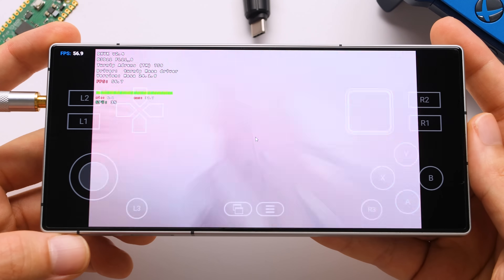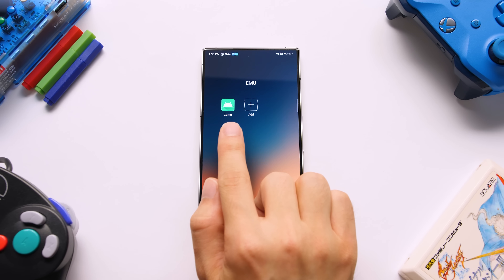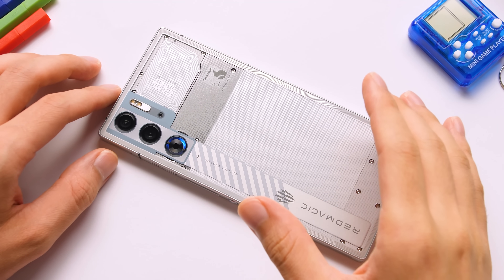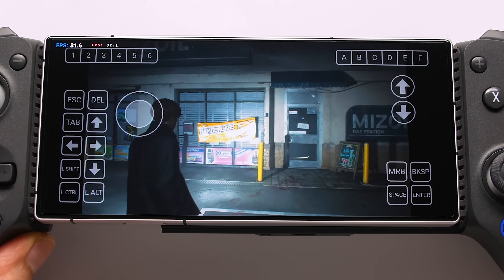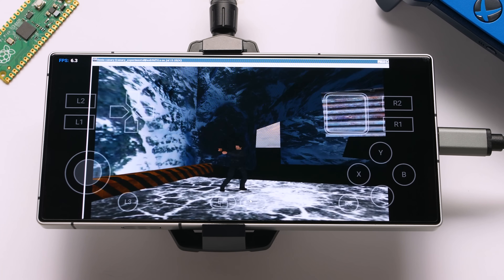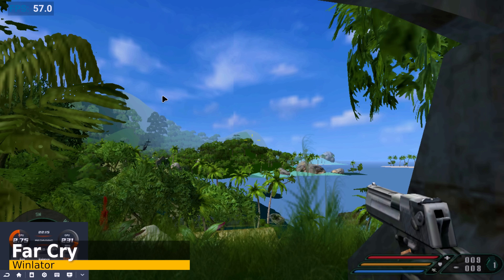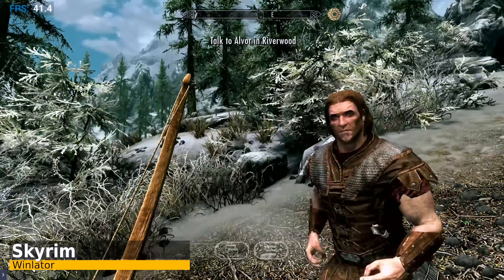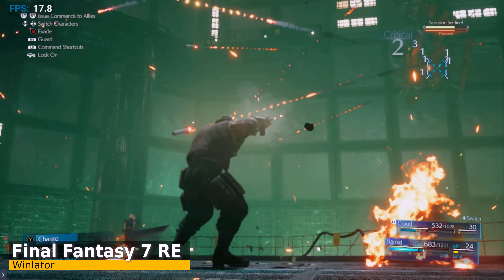PC Emulation on Android is Insane! - PS3, Wii U, Xbox 360, & More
We are in a new era of emulation on Android. It is now possible to run high-end PC emulators and AAA PC titles on a flagship Android phone. In this video, we look at PS3, Wii U, Xbox, Xbox 360, and PC games running on the overclocked Snapdragon 8gen3.

Gamesir G8/G8+

Timestamps
00:00 - Intro / Specs / 8Gen3 OC Benchmarks
02:09 - Wii U Emulation on Android
05:56 - PC Emulation Introduction
08:26 - Xbox, Xbox 360, & PS3 Emulation
11:53 - PC Gaming [Via Emulation] on Android